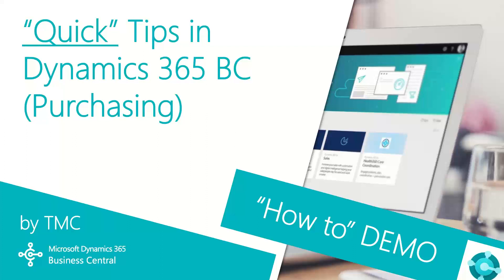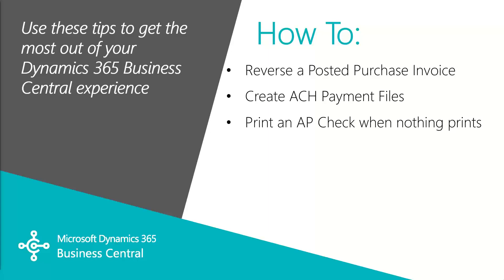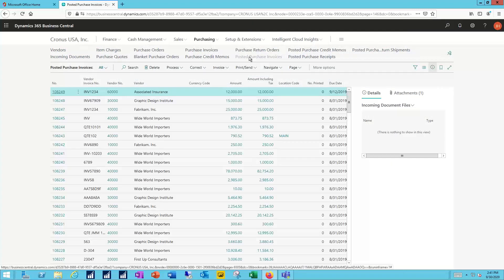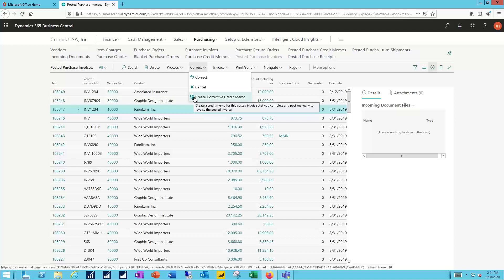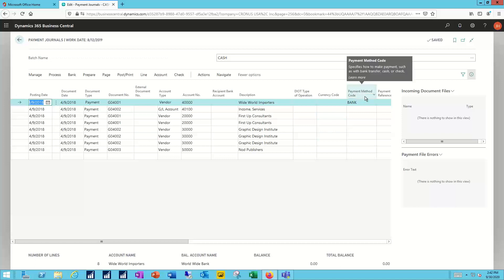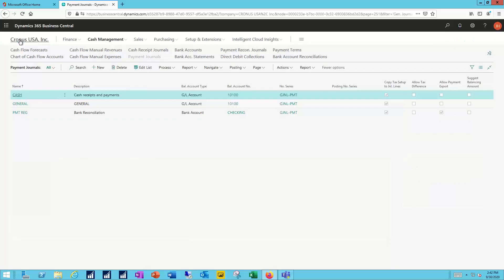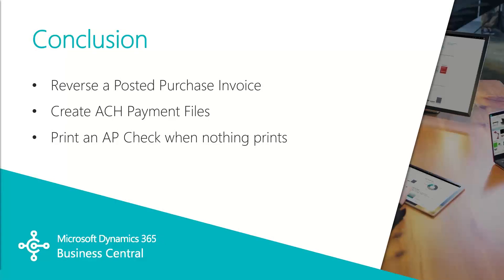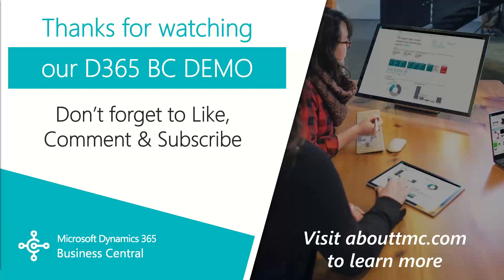Dynamics 365 Business Central - How to Undo a Posted Purchase Invoice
Our Solutions Specialists shows how you can simply reverse a posted purchase invoice. You can correct or cancel a posted purchase invoice. This is useful if you want to correct a typing mistake, or if you want to change the purchase early in the order process.

Here is our agenda for today’s video:
How to Reverse a Posted Purchase Invoice in Dynamics 365 BC? 00:56
How to Create ACH Payment Files in Dynamics 365 BC? 02:10
How to Print an AP Check when nothing prints? 03:10